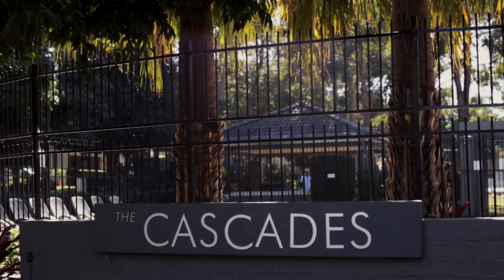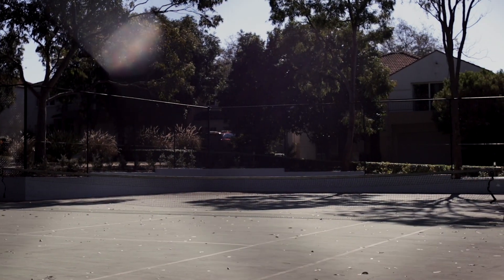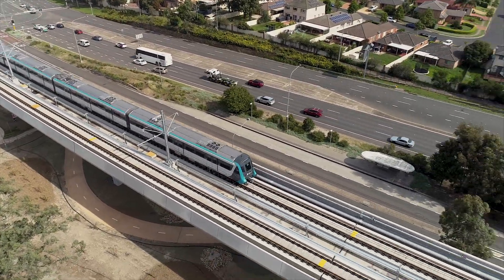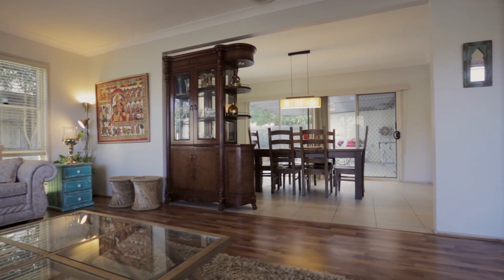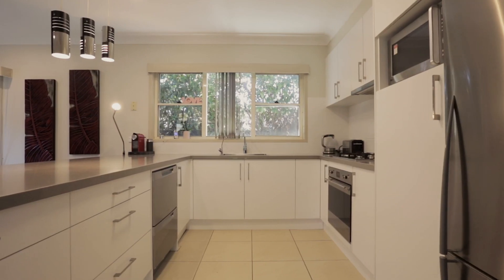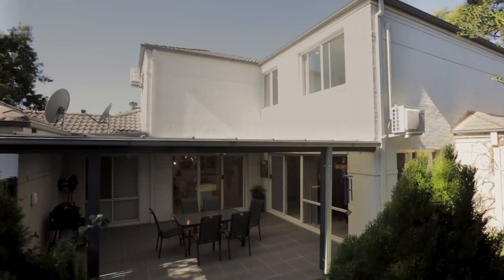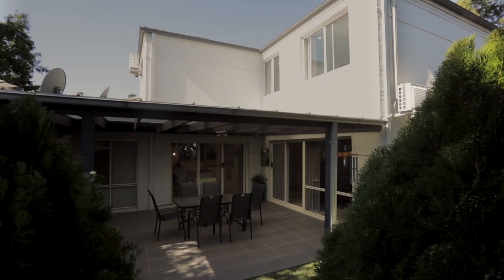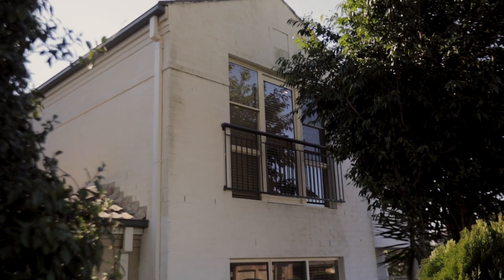15 Keirle Road, Kellyville Ridge - with Shad McMillan from Harcourts Rouse Hill